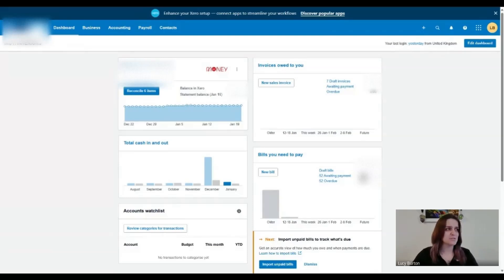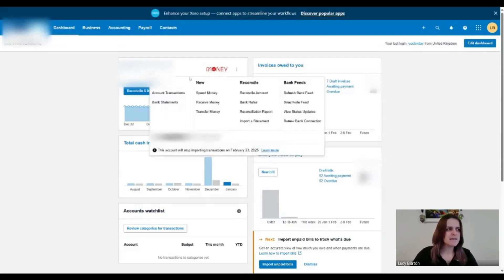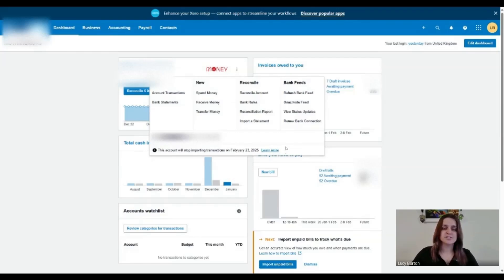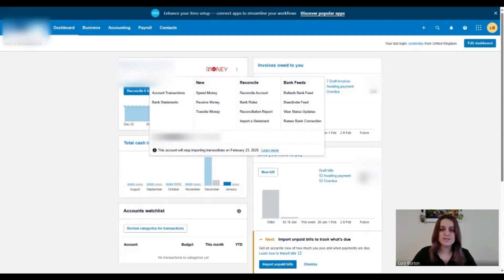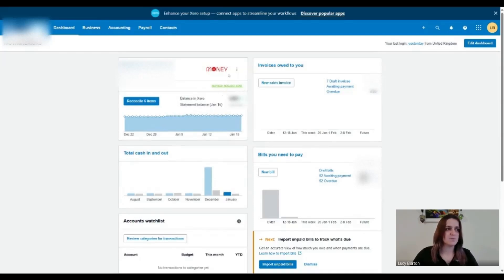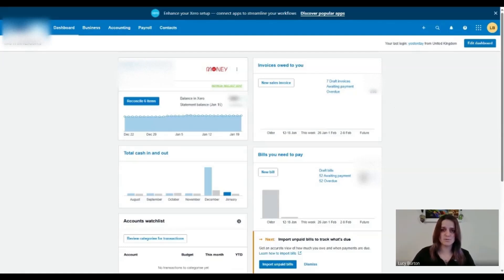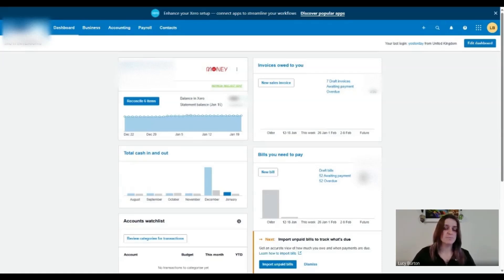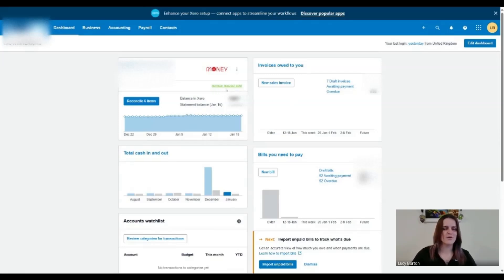How to Refresh Your Bank Feed in Xero (Step-by-Step Guide)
Welcome back to Burton’s Academy! In this session, I’ll show you how to identify when your bank account feed in Xero needs refreshing and how to do this effectively. Refreshing your bank feed is essential for ensuring that all your latest transactions are imported without interruption.

💡 In this video, you will learn:
- How to check if your bank feed in Xero needs refreshing
- Step-by-step process to refresh your bank feed
- What to do if your refresh request doesn’t work on the first attempt
- Troubleshooting tips for dealing with bank feed issues

Keeping your bank feeds updated in Xero is crucial for accurate financial management. This tutorial will guide you through everything you need to know to keep your accounts in sync.